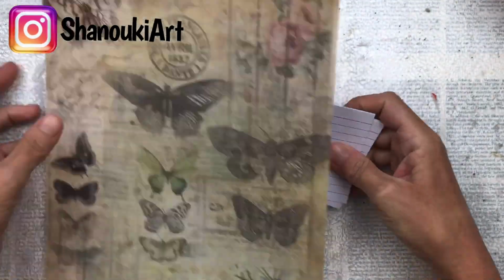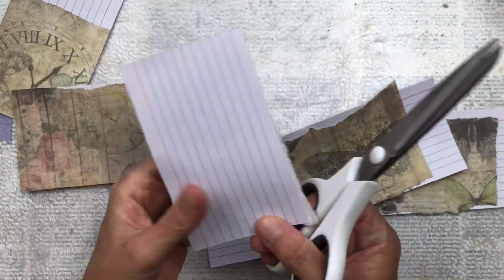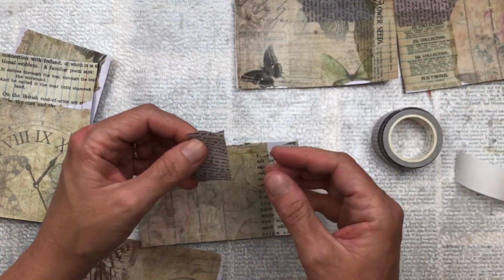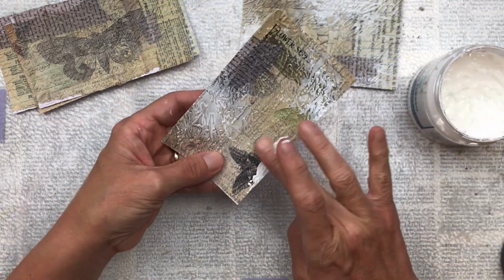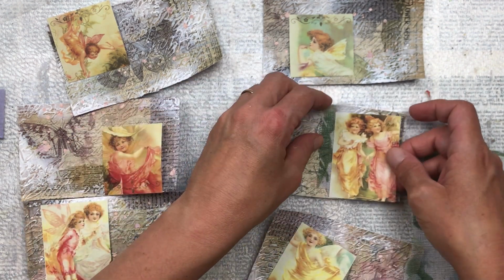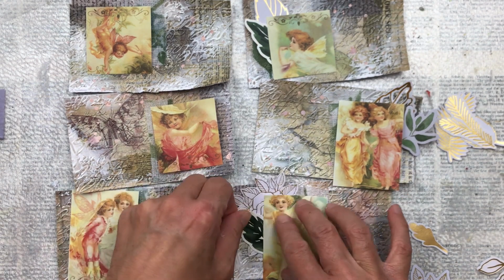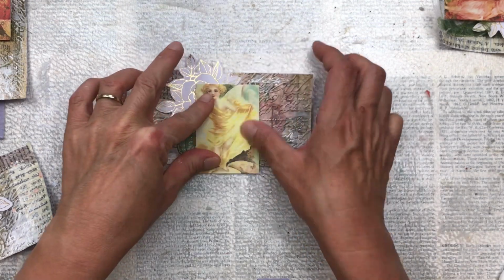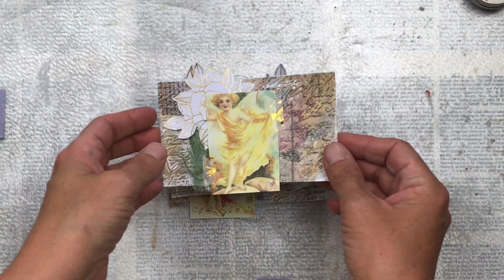Fairy Friends Index Cards with Embossed Background | with Happy Mail Giveaway 🦋 ShanoukiArt 🦋🧿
Happy Mail Winners (drawn 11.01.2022)
1. Eileen Antignano
2. Pati Pitetti
3. Jousie Nash
4. Robin May
5. Laura Ginyard

Fairy friends Index cards with embossed background.

Decoupage Papers and Metallic Wax from
Little Birdie Crafts

Printables (Faeries) from Digital Collage Club

🦋 My Etsy shops: